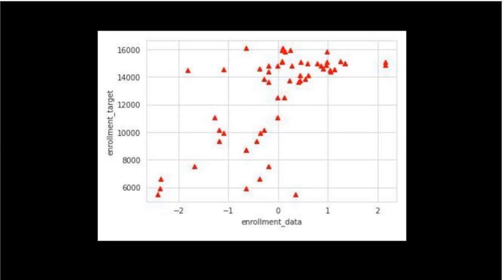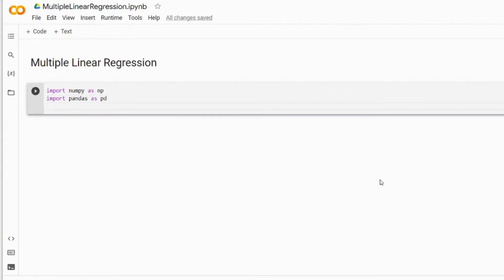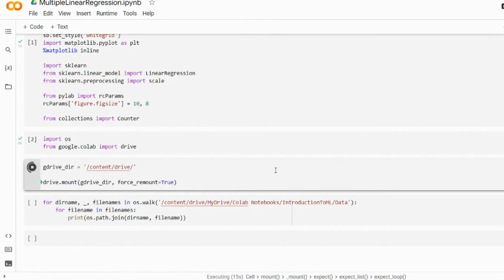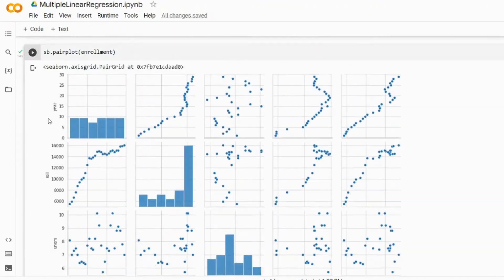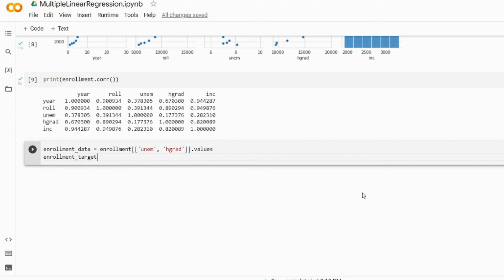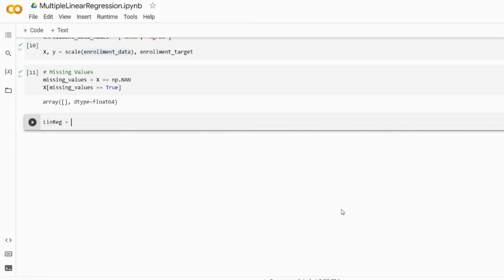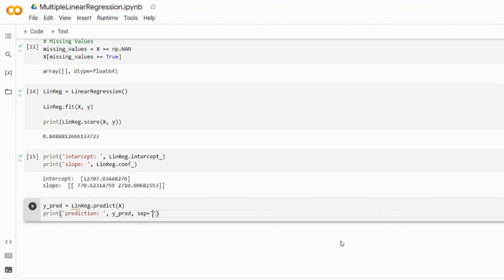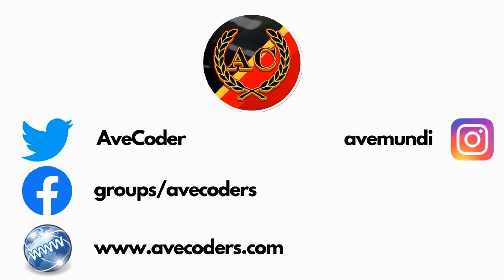Multiple Linear Regression || Machine Learning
Ave Coders!
In practical this lesson, we continue the topic of regression and this time we will examine the Multiple or Multivariate Linear Regression where we have multiple independent variables and a single dependent variable that we will try to predict.

Crypto:
BTH: 1BmLvUFiJaVpCAwhzW3ZwKzMGWoQRfxsn4
ETH: 0x6f1A488c9b12E782AEF74634a40A79b1631237aB